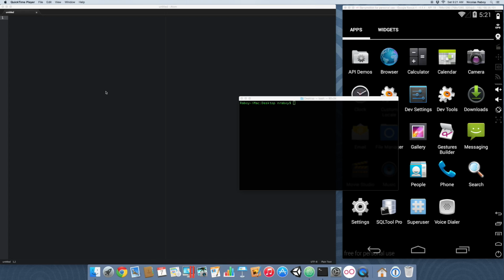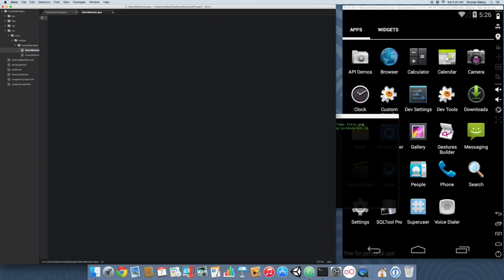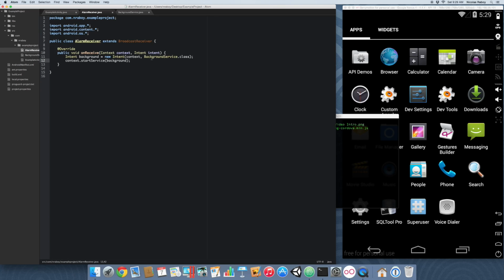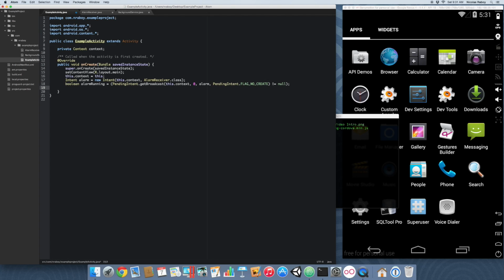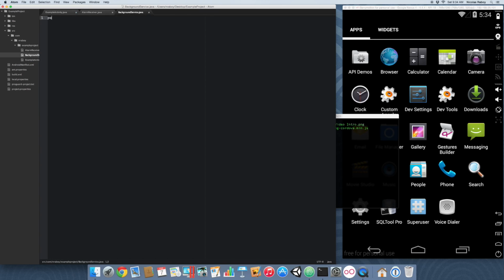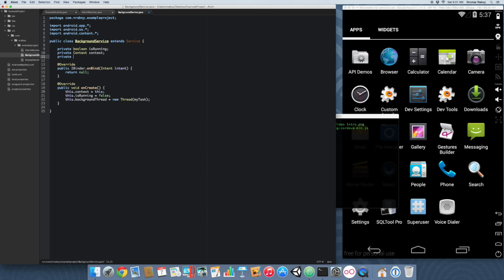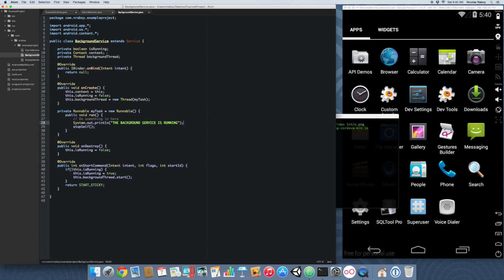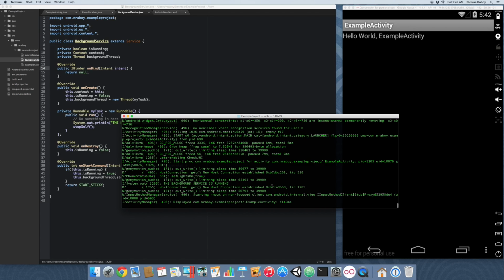Use A Broadcast Receiver For Background Services In Android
Run an Android service in the background based on the timeline of a broadcast receiver. Perform tasks at defined intervals of time while retaining battery.

View a written version of this tutorial on my web blog